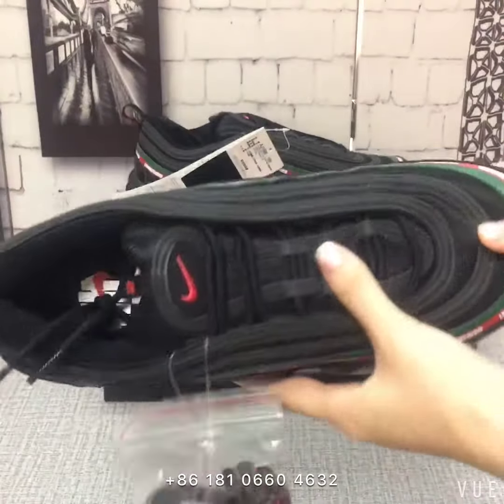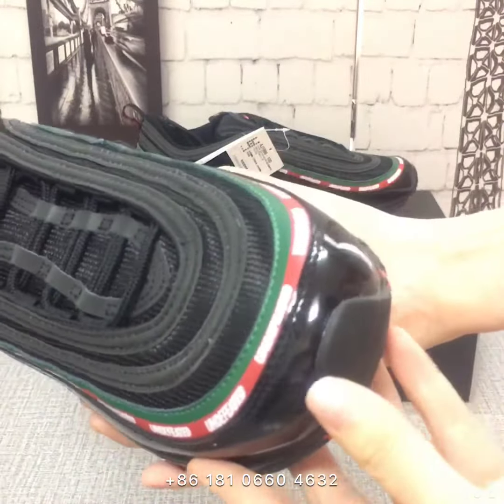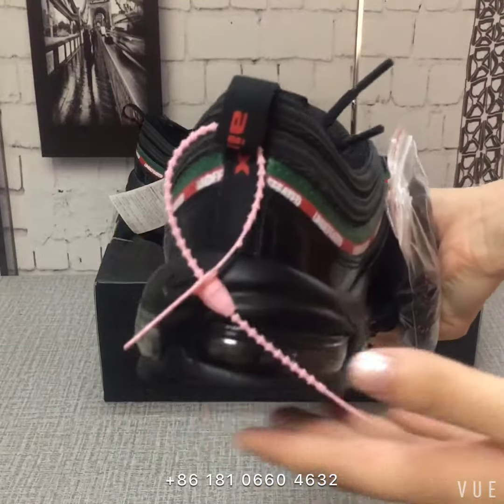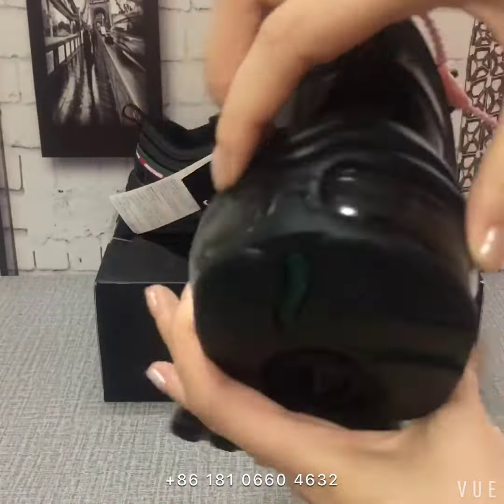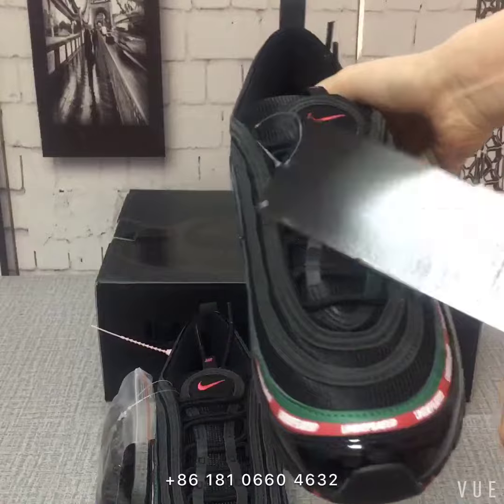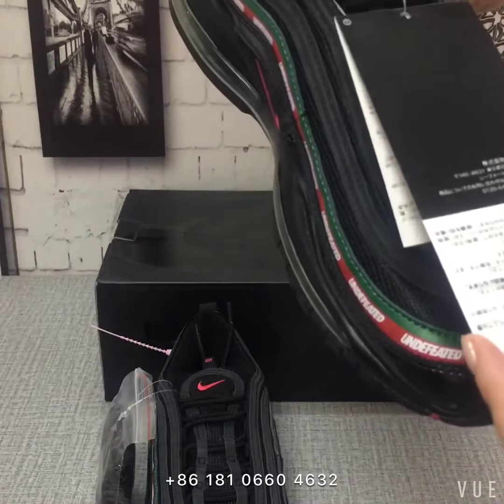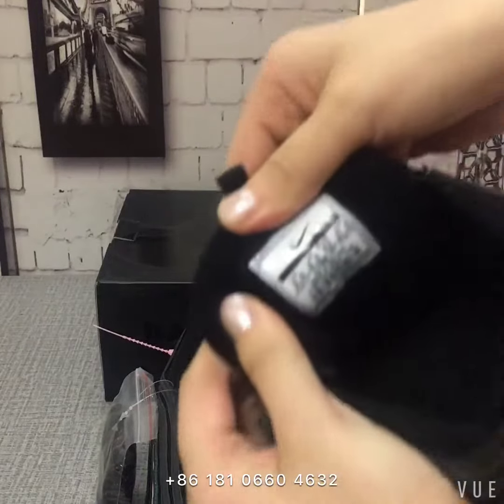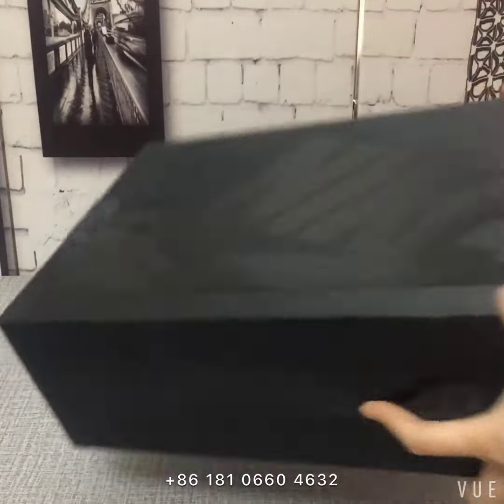Unboxing Nike Air Max 97